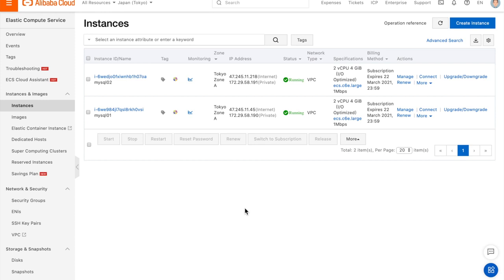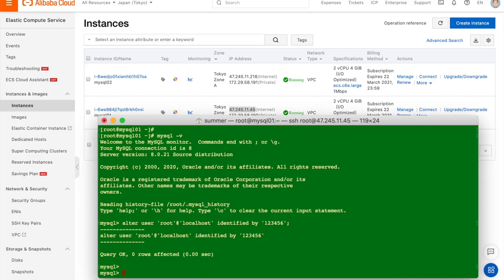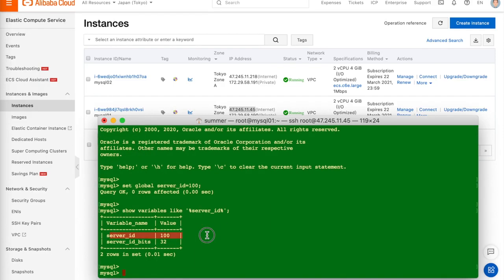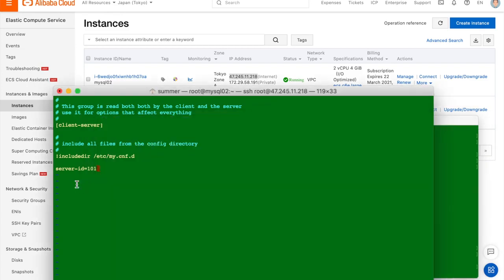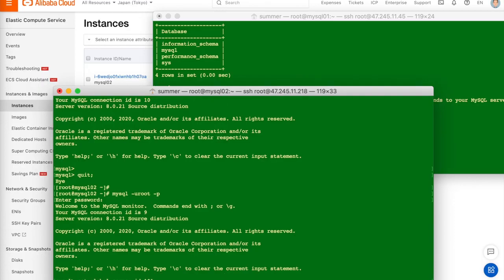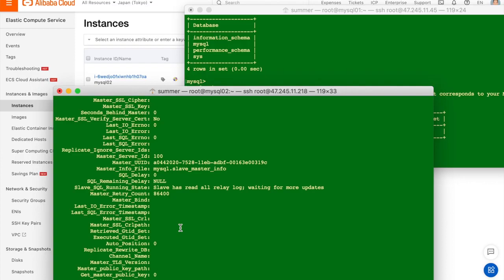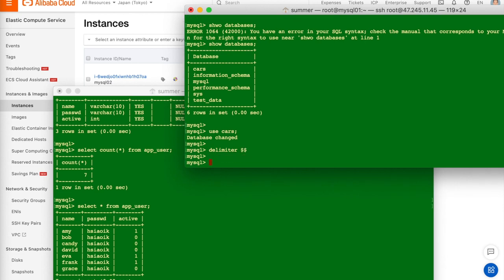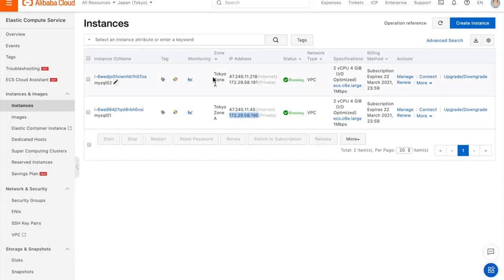ApsaraDB | MySQL Migration Part I: Preparing: Build a HA MySQL Cluster On Linux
In this video, you will learn how to build a simple MySQL HA cluster including a primary and a secondary node on two ECS instances on Alibaba Cloud. Later, we will use this environment as the source to migrate to Alibaba Cloud cloud managed database, ApsaraDB RDS for MySQL in a HA manner.

【Key Steps You Will See】
1. Install mysql-server both on primary and secondary nodes and do initiating.
2. Change mysql configuration file to define server-id for both and enable Binlog function.
3. Restart mysql service and create a user for replication on primary node, should with replication slave permission.
4. Check connectivity from secondary node.
5. Query master status and set master for secondary nod.
6. Start slave, check both I/O and SQL running status.
7. Create data in primary database and check if all changes be synced to the secondary node.

If you have already have a cluster in your production environment and the database storage is innoDB, you can just skip to the part II in next video for details of migration directly.